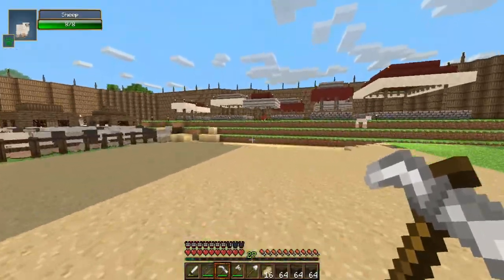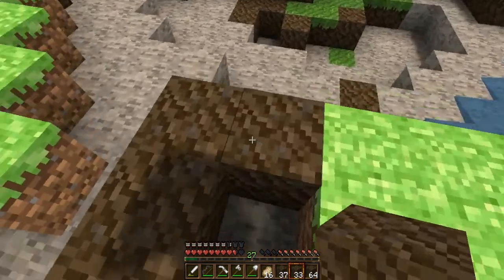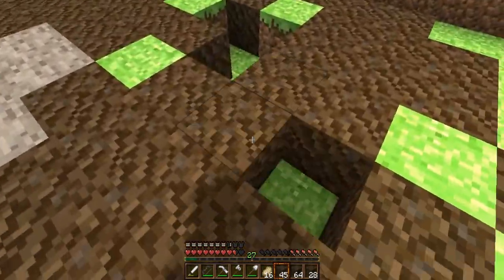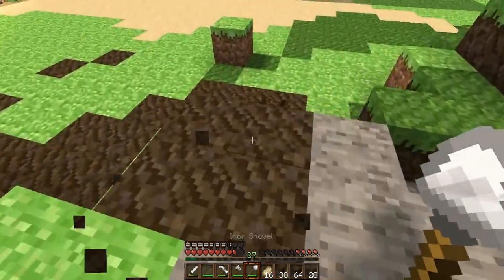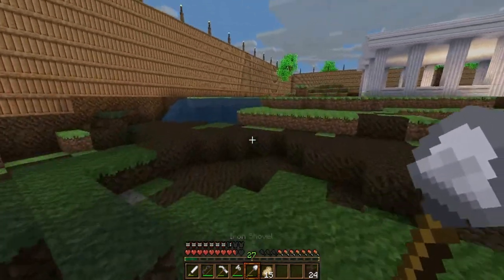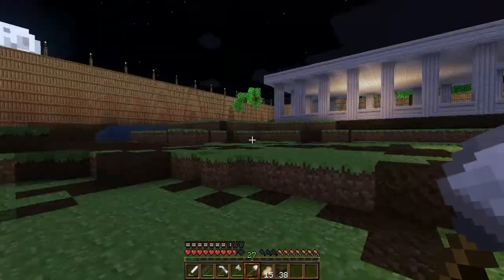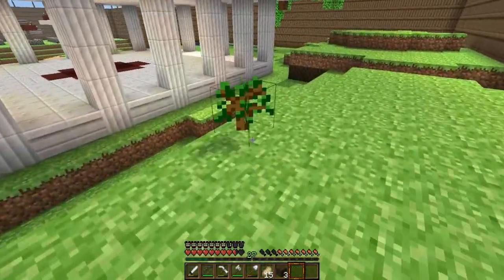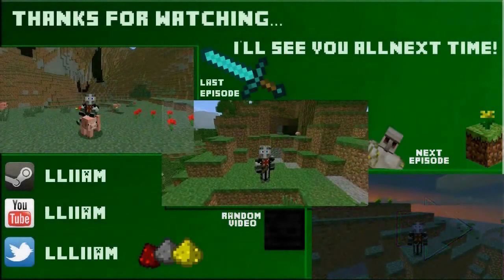Ancient World Minecraft - Episode 7 - The Parthenon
Hey guys, welcome to another episode of a series that combines my love of the ancient world with Minecraft! This episode we terraform the area around the Parthenon :P
 (Links below)

Mods

If you enjoyed the episode, please leave a like it really does help me so much! xD